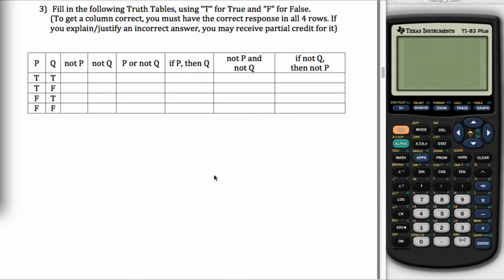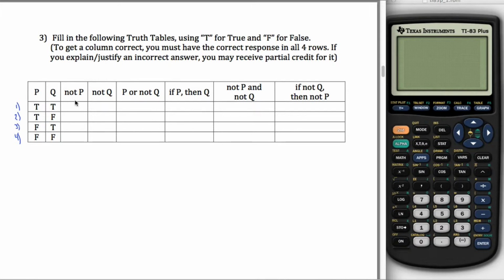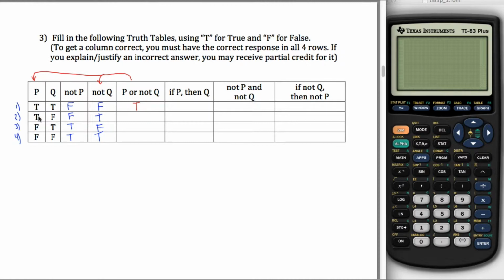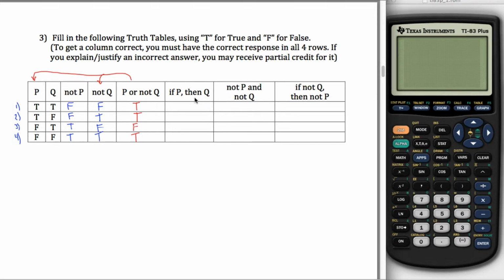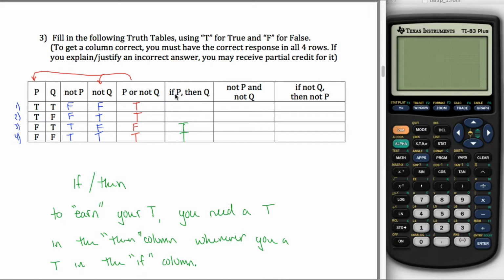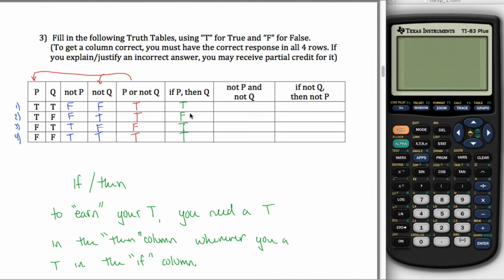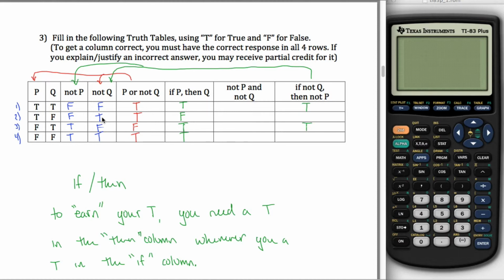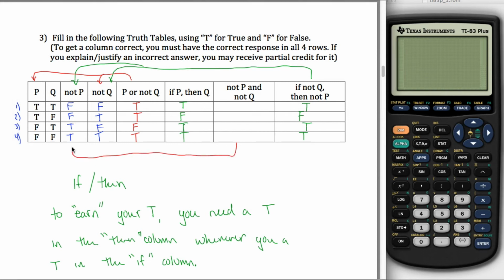Math 105 - Midterm #3